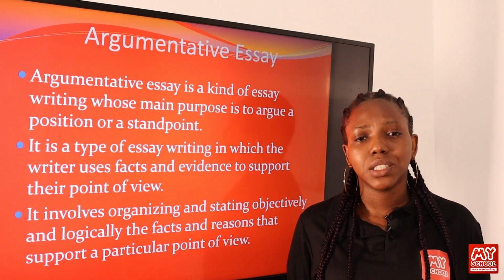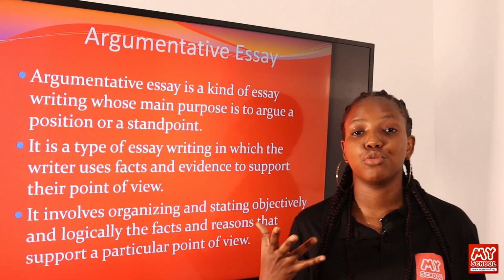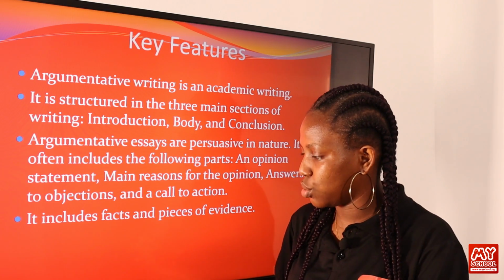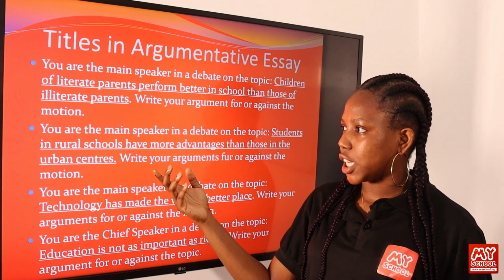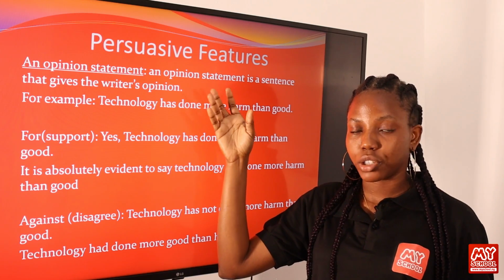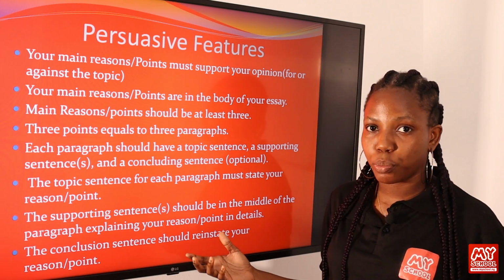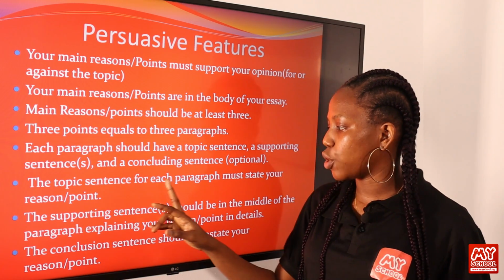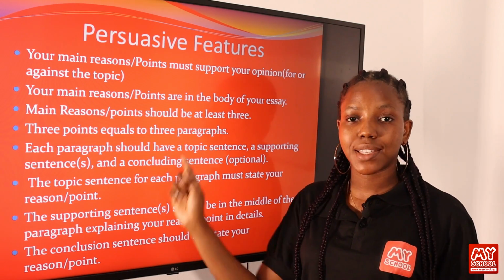Essay Writing - (Argumentative Essay) All You Need to Know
This video lesson contains a detailed explanation of Argumentative Essay as academic and persuasive writing. The main purpose of an argumentative essay is to argue a position, providing facts and evidence to support your point of view. It also tries to convince readers to agree with you.
     This video is a beginner's guide to Argumentative essay. It also includes an advanced approach to some of the concepts of argumentative essay.

The lesson objective includes:
- The meaning of Argumentative Essay
- The key features of an Argumentative Essay
- Titles in Argumentative Essay
- The persuasive features
- Step involved in writing an Argumentative essay
- Outlining an argumentative Essay
- An example of Argumentative Essay